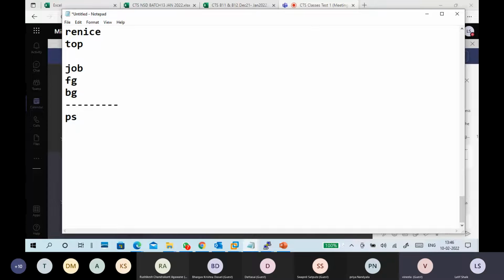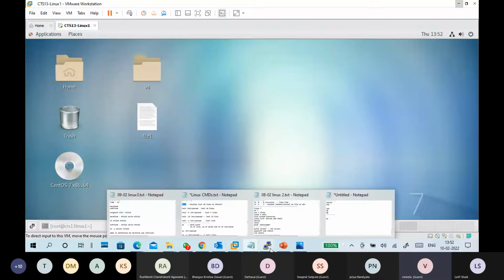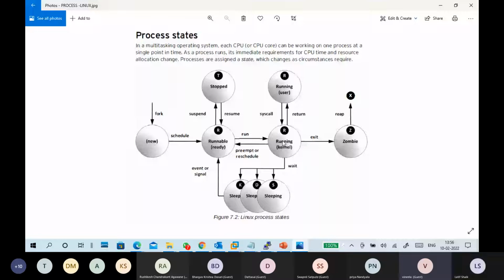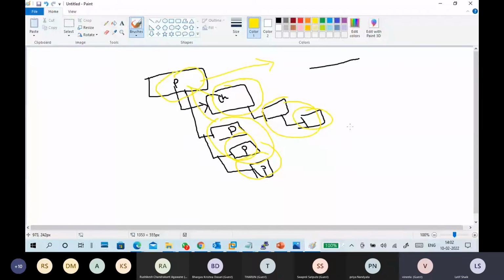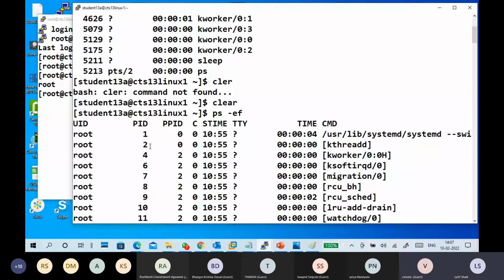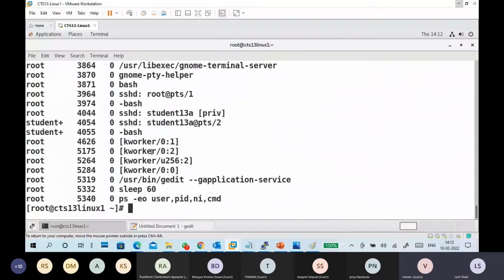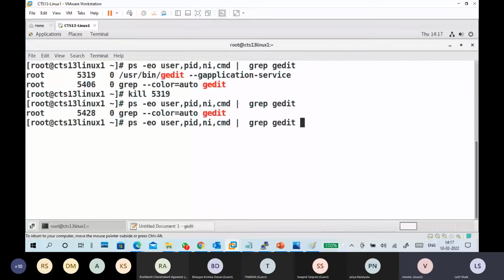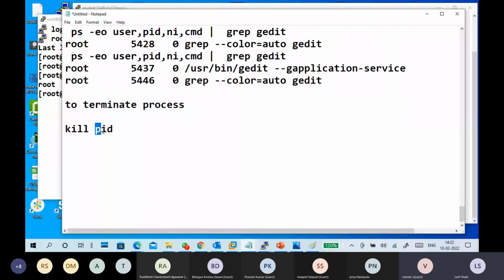Latif Basics Part22 Process Management -PS and KILL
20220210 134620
ps -- display snapshot current running process
ps - report a snapshot of the current processes.
every process must has pid
and pid is may not same every time

pid - process id

ppid - parent process id

some process may have child process

P1 -process
P11 -child process to p1

P1 pid -1012
P11 pid -1132  ppid-1012

man ps

ps -e
ps -ef
ps -aux
ps -a

ps -oe

EXAMPLES
       To see every process on the system using standard syntax:
          ps -e
          ps -ef
          ps -eF
          ps -ely

       To see every process on the system using BSD syntax:
          ps ax
          ps axu

       To print a process tree:
          ps -ejH
          ps axjf

       To get info about threads:
          ps -eLf
          ps axms
To get security info:
          ps -eo euser,ruser,suser,fuser,f,comm,label
          ps axZ
          ps -eM

       To see every process running as root (real & effective ID) in user
       format:
          ps -U root -u root u

       To see every process with a user-defined format:
          ps -eo pid,tid,class,rtprio,ni,pri,psr,pcpu,stat,wchan:14,comm
          ps axo stat,euid,ruid,tty,tpgid,sess,pgrp,ppid,pid,pcpu,comm
          ps -Ao pid,tt,user,fname,tmout,f,wchan

       Print only the process IDs of syslogd:
          ps -C syslogd -o pid=

       Print only the name of PID 42:
          ps -q 42 -o comm=
ps

ps -e
ps -ef

ps -aux

ps -eo user,pid,ni,cmd

 ps -eo user,pid,ni,cmd |  grep gedit
root       5319   0 /usr/bin/gedit --gapplication-service
root       5406   0 grep --color=auto gedit
 kill 5319
root       5428   0 grep --color=auto gedit
root       5437   0 /usr/bin/gedit --gapplication-service
root       5446   0 grep --color=auto gedit

to terminate process

kill pid

 sleep 1000 &
[1] 5723

 ps -eo user,pid,ni,cmd | grep sleep
student+   5723   0 sleep 1000
root       5732   0 sleep 60
student+   5734   0 grep --color=auto sleep

 kill 5723

root       5743   0 sleep 60
student+   5745   0 grep --color=auto sleep
[1]+  Terminated              sleep 1000